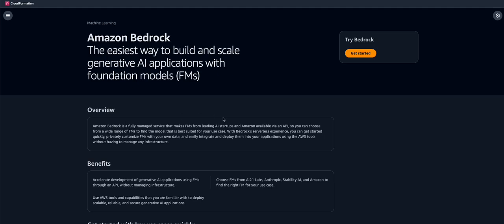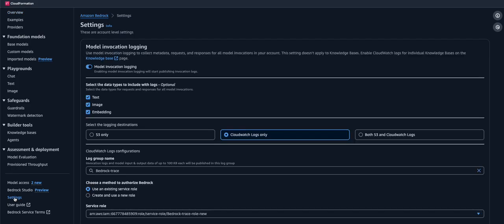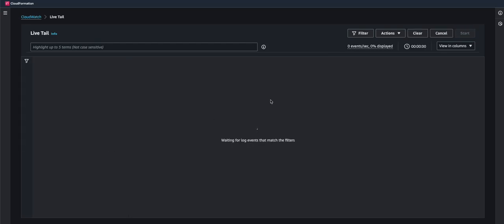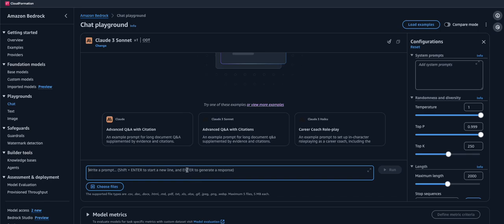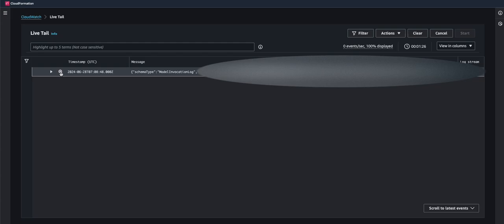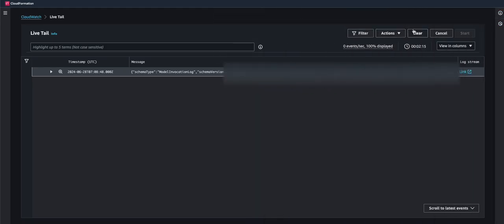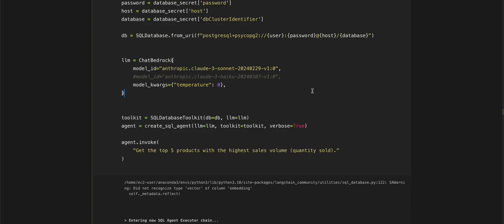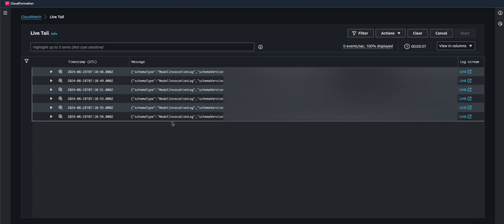Track Amazon Bedrock Token count using CloudWatch